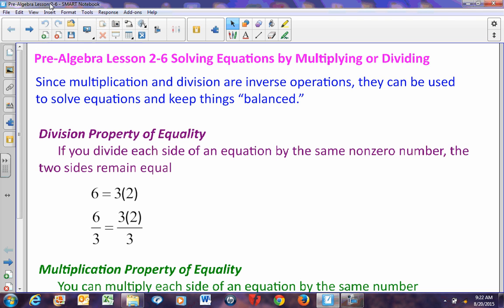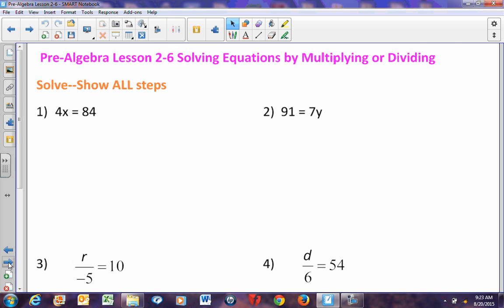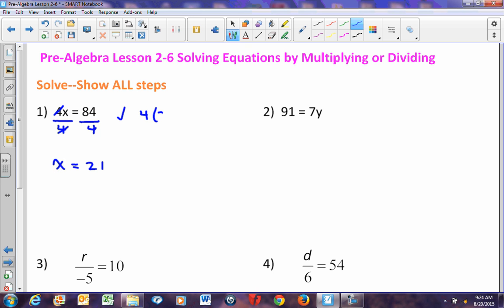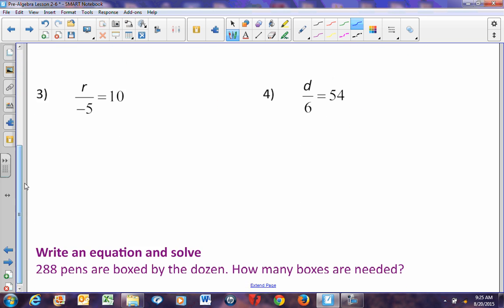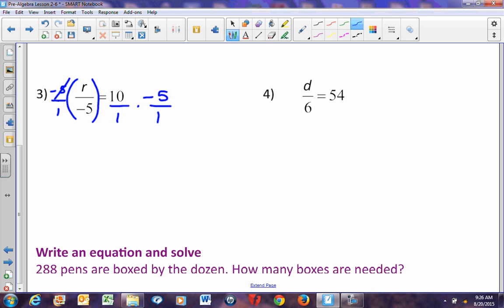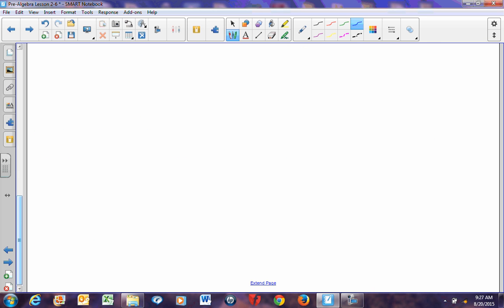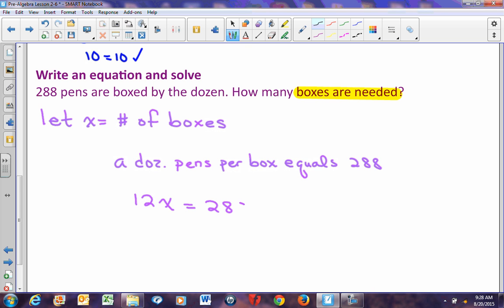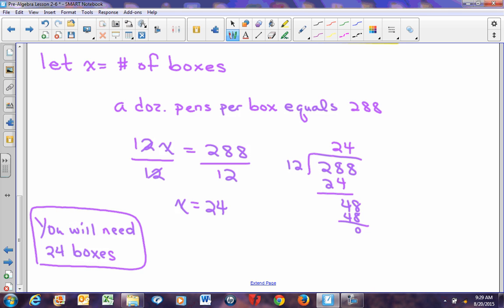Pre Algebra Lesson 2 6 Solving Equations by Multiplying & Dividing